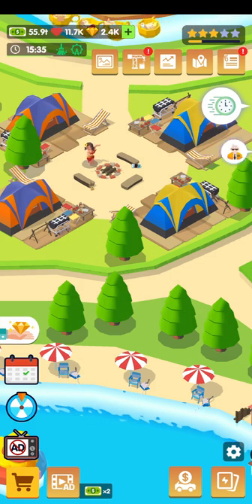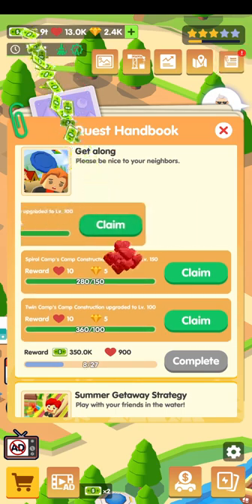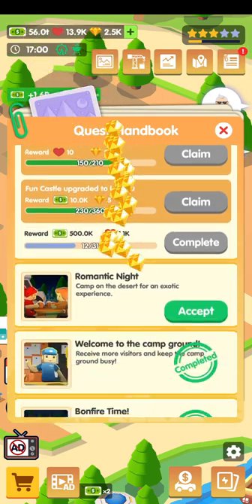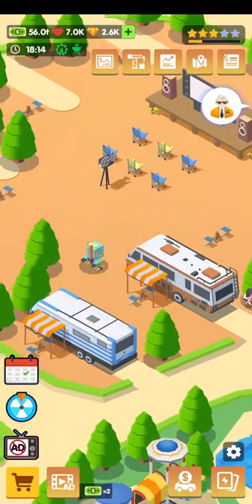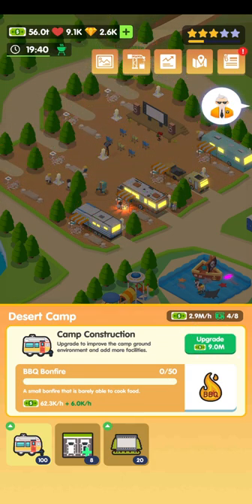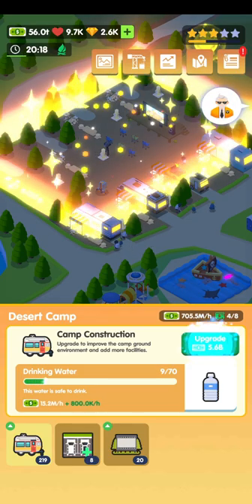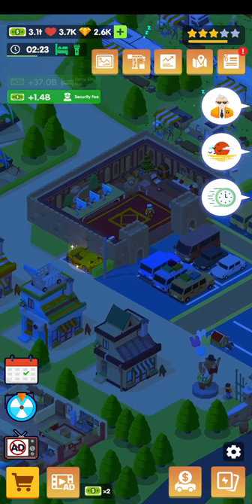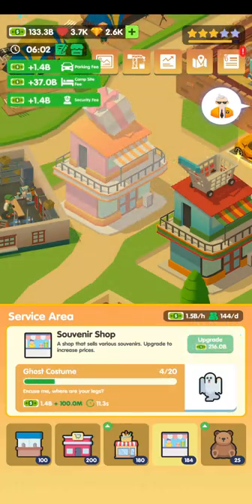Camping Tycoon Gameplay Episode 8 - New RV Camp Area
Welcome to Campground Tycoon! In episode 8 we unlock the new RV Camp Area. leading us close to our goal of 4 stars ready for us to unlock relic island

This is a very fun little simulation game, made even better as a have a passion for camping.

About the game:
Build a campground where people camp overnight using tents , vans or caravans;

Have you ever dreamed of being a campground tycoon?

Camping is one of the most popular outdoor recreational activities in the world. People spend billions of dollars a year on camping and camping-related products. For businessman, starting a campground would be a lucrative business. For campers, it’s a great chance to escape the daily grind and hit the great outdoors.

Campground Tycoon is a management game where the players scale their campsites by constructing recreational areas, improving facilities, managing staff, and set profit mechanisms for each district. We hope that players will feel like a real camper immersing into nature in this game and at the same time gain a sense of growth and achievement by casting them as a campground manager to give every camper an enjoyable stay.

Build Campsite and Improve Facilities
Utilizing your every piece of land reasonably to satisfy the needs of campers. You can divide the campground into recreation area, living area and staff area. Construct the recreational areas with water park, RV and tent area and open cinema, diversify the campground by adding picnic stall, fishing booth and trampoline. In living area, some facilities are necessary, such as toilets, bathrooms and laundry rooms, water and electricity piles. For better service, don’t treat your staff poorly, you have to build staff room for rest. in addition, you can increase your income by developing side business, such as camp rentals, picnic shop, souvenir shop.

Hire Service or Managerial Personnel
Whether it’s the recreational area, living area or staff area, cashier, security guard and cleaners are needed to keep the campground a good condition. The cashier is to facilitate reservation and operations and finances. The cleaner is to clean campsites and fire ring after guests check out, while the security guard is to patrol and monitor activity day and night to guarantee guests’ safety. You can also determine whether to hire a campground manager, senior supervisor, or senior general manager based on your budget and marketing strategy. It might cost you some money though, you may have 24-hour offline income in turn.

Maximize Your Revenue
Set the fees for your campground business. From the parking lot at the entrance to the souvenir shop out of the park, you can charge fees all over the campground, such as parking fees, camp gear renting, laundry fee, ship renting and earn money from sidelines such as picnic booth, souvenir shop, etc.

Play Campground Tycoon, collect postcards. There are more campsites waiting for you to explore!

Features:
-Cutting-edge game design and stunning 3d graphics
-Idle casual game-Save time
-Take your investment and management decision
-Various scenes and facilities